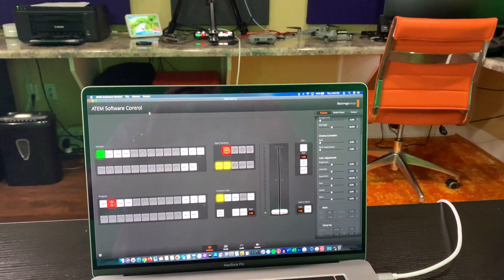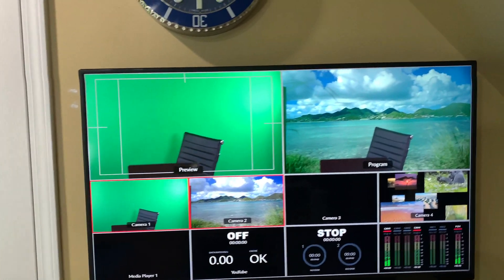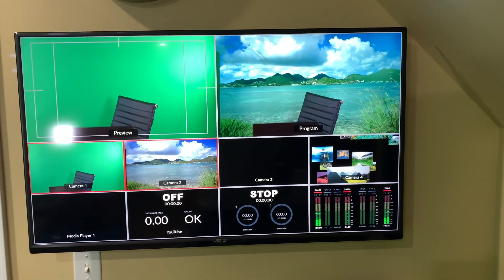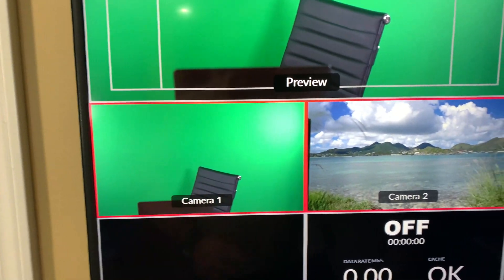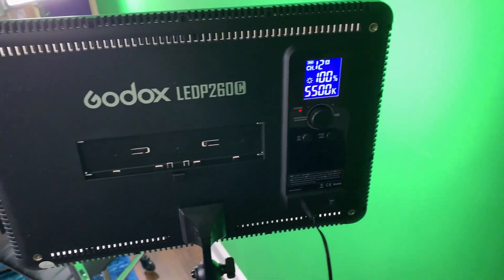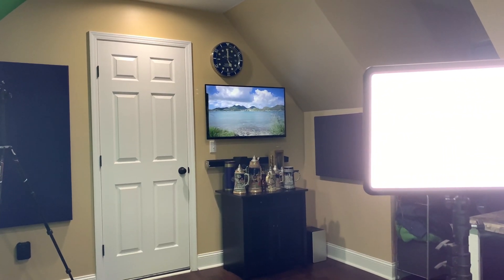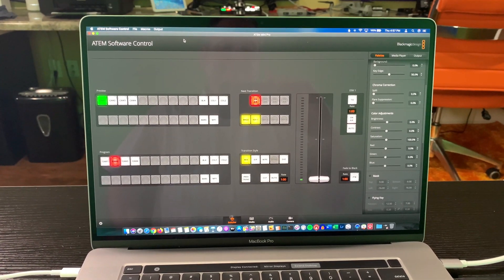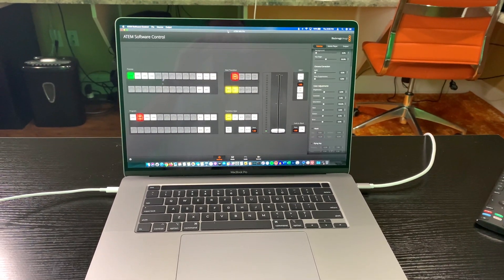ATEM Mini Pro Studio Setup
The ATEM Mini Pro is a game-changer for YouTube Live streaming! With my previous live-streaming solution, I was only able to achieve 720P. With ATEM Mini Pro, I am able to achieve 1080P 60FPS! This is an incredible device and when using in conjunction with SmartTV, monitoring live stream health, audio levels and all cameras is easily doable. What makes ATEM Mini Pro so awesome is that it can function as a stand-alone live-streaming device, if connected to the Internet via a network cable. To makes things better, it can do live Chroma Key ("green screen"). Also, ATEM Mini Pro can be connected to a computer via a USB cable, to function as a webcam. I use it in conjunction with a Sony a7riv and Apple TV. I use the camera for professional video and the able TV for videos that appear as green screen backdrops. Being able to install the ATEM Mini software and control via other computers on the network is excellent! I could continue to ramble but just check out all of my ATEM Mini Pro videos to see it in action. This is such an incredible device for the money. It's like a miniature control room at a large television network!